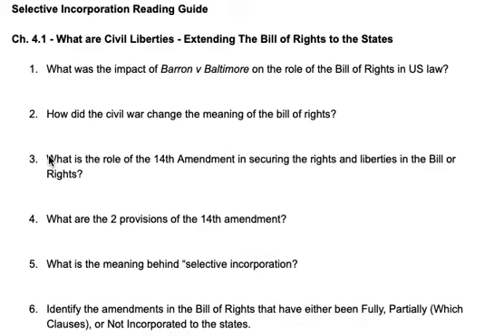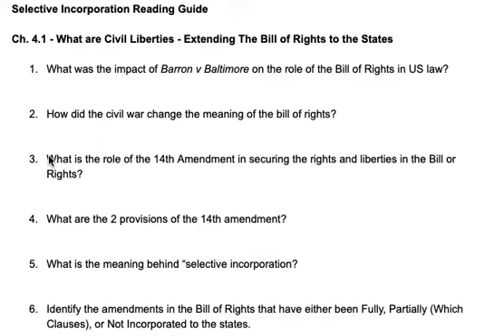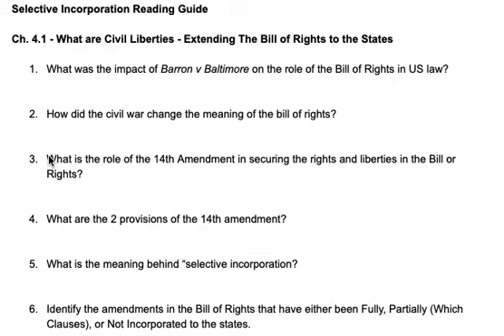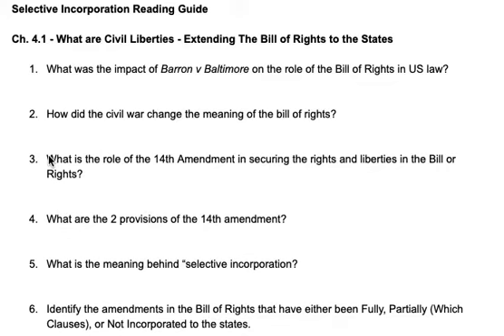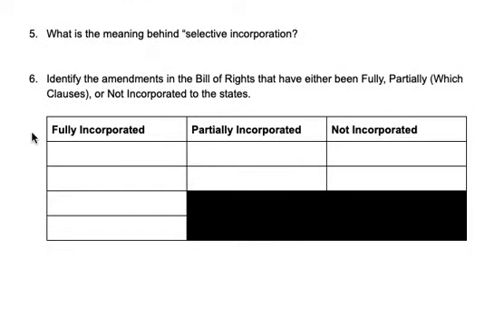4 1 Guided Reading Answers